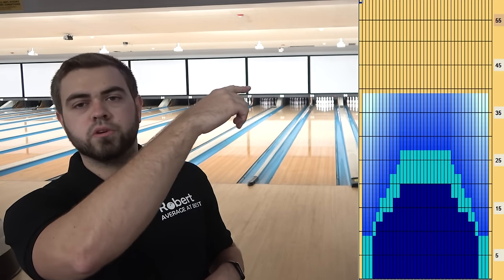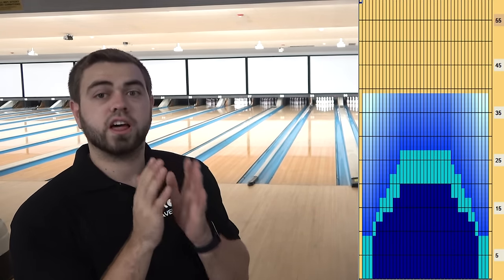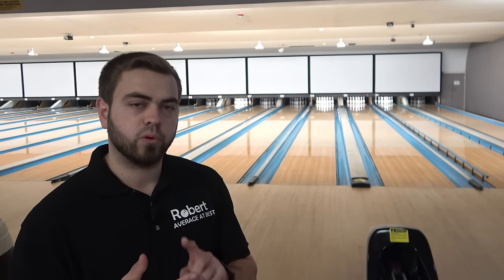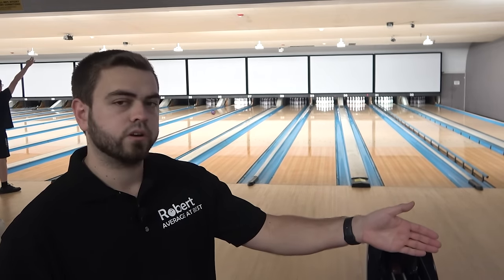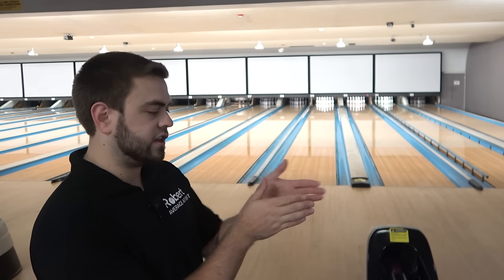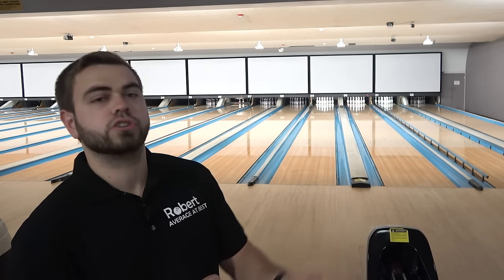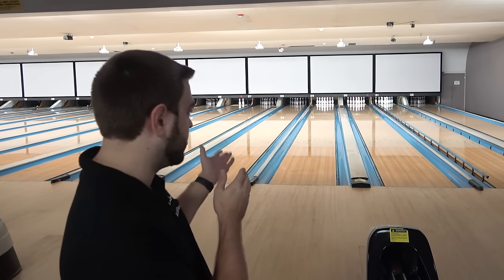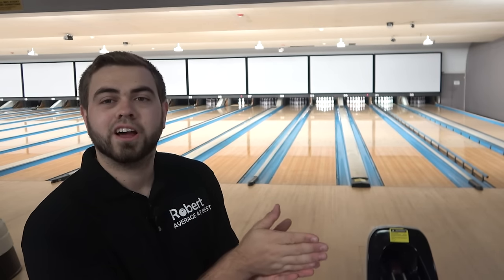Bowling Tips: The Secret To Hit Your Target (BEGINNER & ADVANCED)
In bowling, it doesn't matter if you have the most power ever seen if you can't hit your target. So, in today's video we talk about just that, accuracy. It's incredibly important whether for spares or for strikes to emphasize accuracy and hitting your target. Here are some helpful strategies and tips from a collegiate bowler to improve your accuracy and hit your target more often.